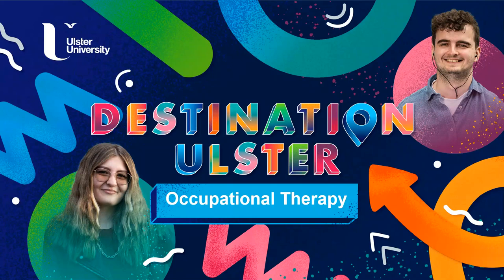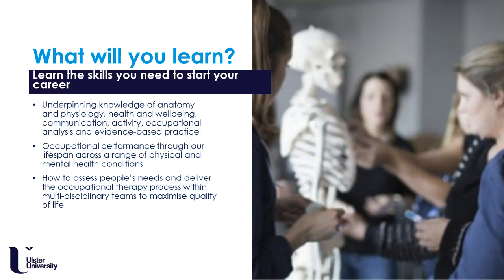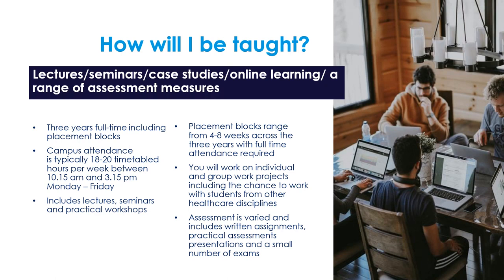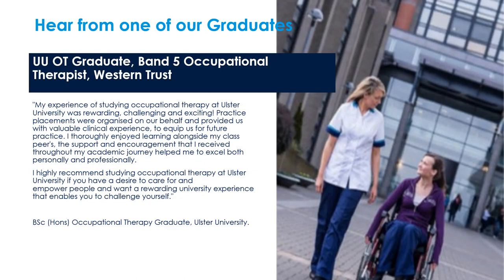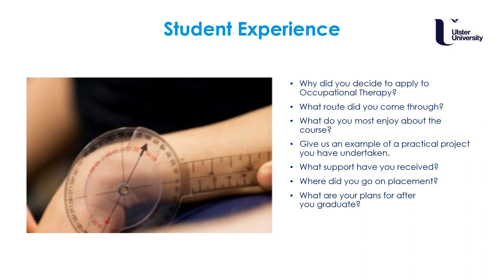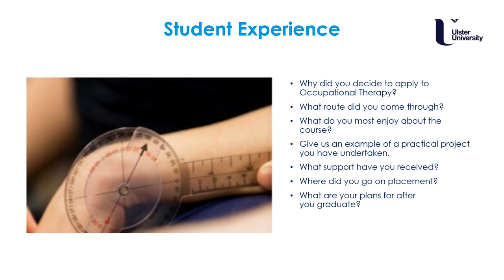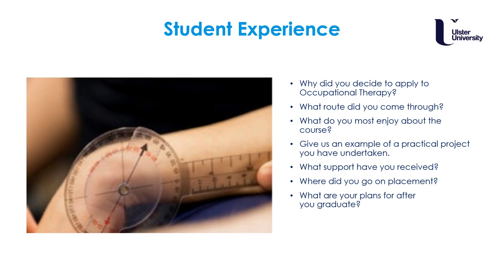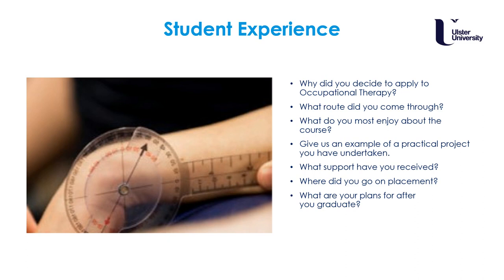Occupational Therapy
Join us to find out more about the topics covered by Occupational Therapy. We will let you know how you will learn and be assessed, and you can hear what our students think about the course and why they chose to study at Ulster University.

Please note, captions are generated by YouTube and may not capture the meaning of this presenter exactly due to differences in regional accents.

The information in this video was correct as of date of upload – May 2022.